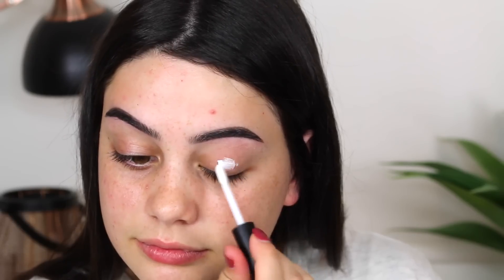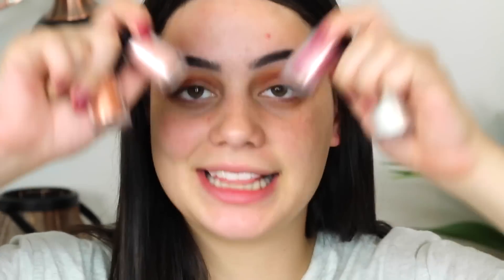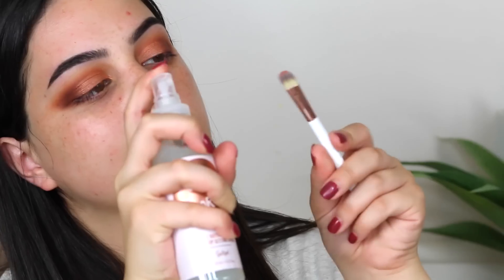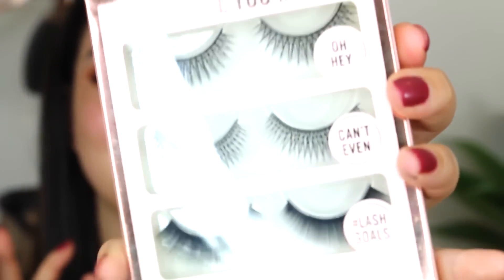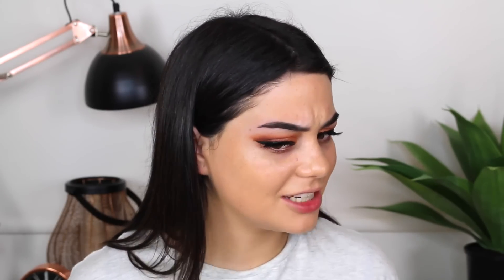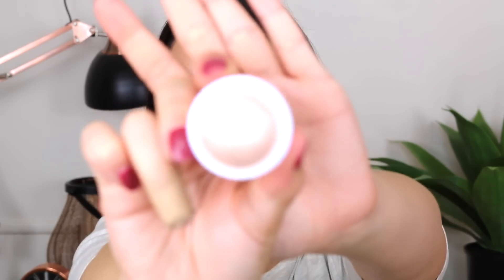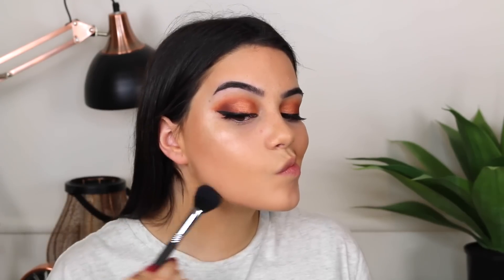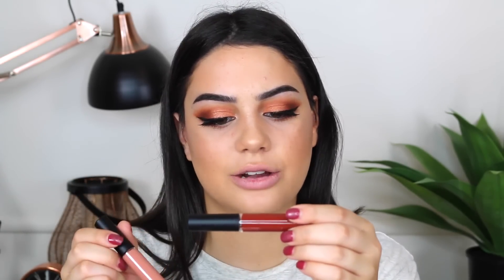TESTING SPORTSGIRL MAKEUP | HIT OR MISS?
Hey lovers! Today we're testing out sportsgirl makeup, let's see what it's all about! Hope you enjoy xo

MORNINGSIDE, 4170
QLD
AUSTRALIA

Products Used
Time to prime eye primer - $7.50
Blend & sculpt contour palette - $14.95
Eye shade it burgundy palette - $19.95
Metallic moments 4 piece pigment set - $16.95
Just wing it! Gel eyeliner kit - $12.95
Draw the line eyeliner - $9.95
Fake it til you make it faux eyelashes - $14.95
Fibre lash mascara - $12.95
All day spray makeup finishing spray - $14.95
Face base foundation 'medium' - $12.95
Double trouble conceal & contour duo - $12.95
Pretty cheeky illuminator 'nude' - $12.95
Frosted bronze me - $14.95
The weekend edit palette 'peach' - $14.95
On the glow 'metallic' - $14.95
Lip chalk 'cookie' 'sandstorm' - $9.95

Tools Used
Blend it precision sponge - $7.95
Brush set - $19.95

All prices are in AUD